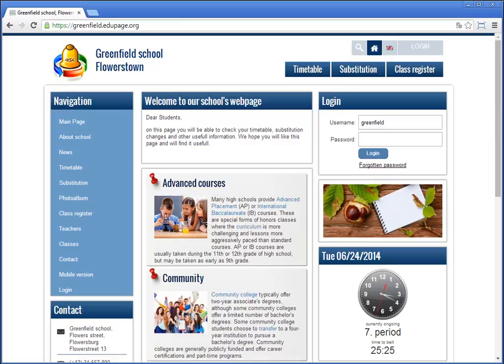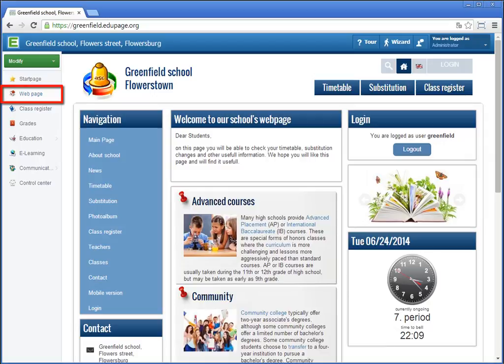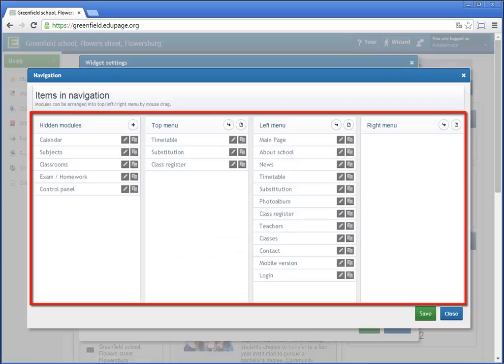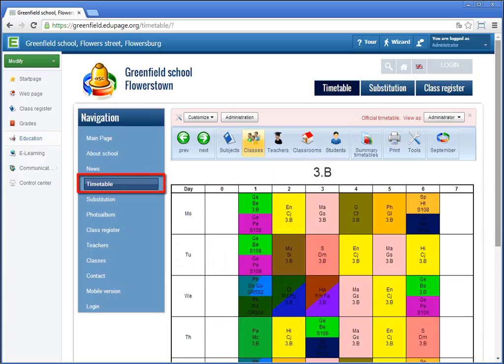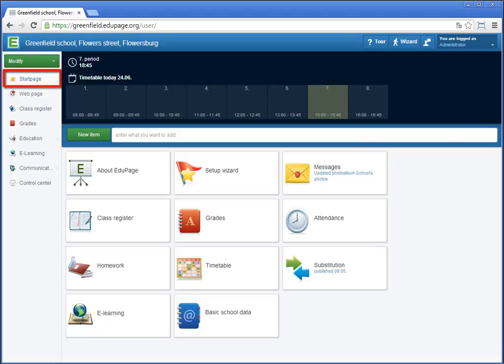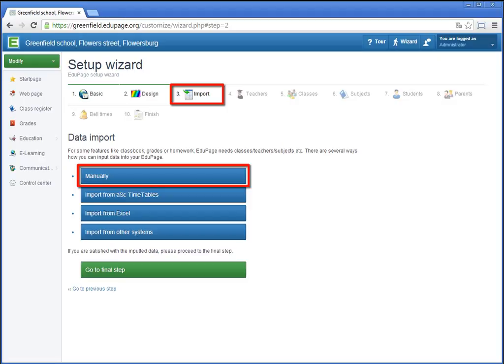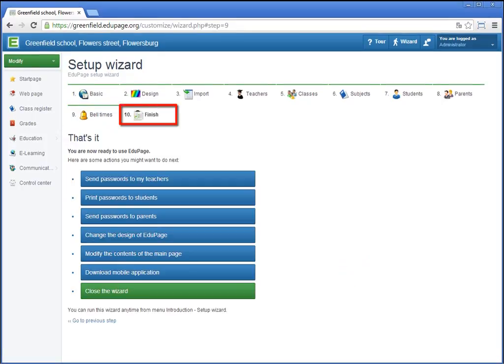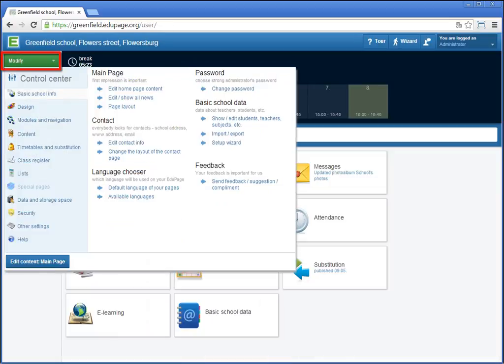Uso de Edupage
Muestra de edupage